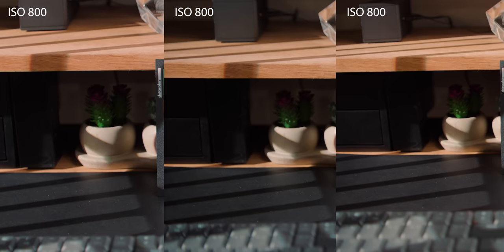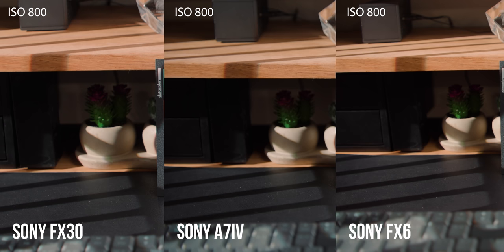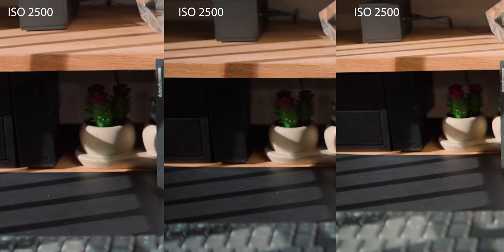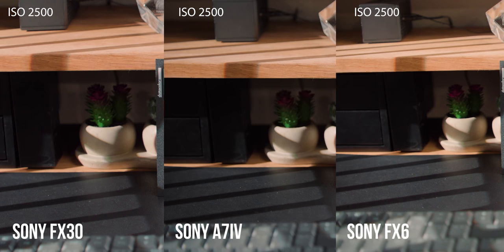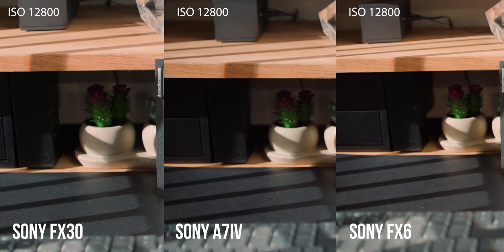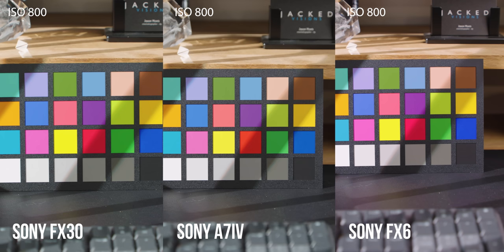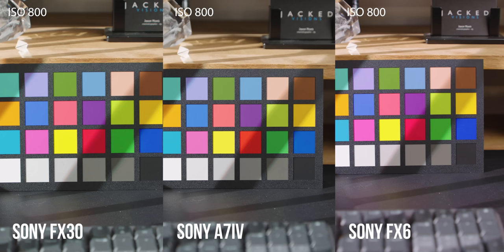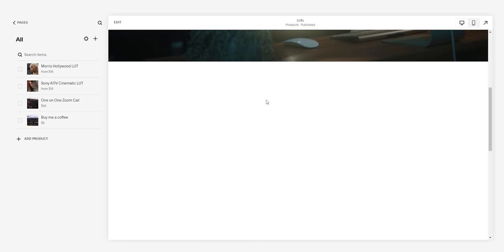SONY FX30 Low Light TEST Footage vs A7IV & FX6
SONY FX30 Low Light TEST Footage

See it here first. I talk all about the low light performance and match it up against the Sony A7IV and also against the Sony FX6. These two cameras are amazing cameras in Sony's full frame range. Can they beat the new camera on the block.
The Sony FX30 is an APS-C sensor and it is the newest camera in the Sony Cinema Line.
It performs like an absolute beast in many different situations but it does seem to perform a little under the two full frame cameras.
Nonetheless the Sony FX30 will be considered to be a perfect A camera or B camera for a lot of filmmakers.
Adding 4k 120fps, RAW external recording, 6k downsampled 4k footage, superb auto focus capabilities and overall more features than the FX3!

Some of my favourite Sony A7IV features are found in this camera such as focus breathing compensation, focus mapping, clear image zoom, active steadyshot and variable shutter.

Podcast Streaming Riverside.fm